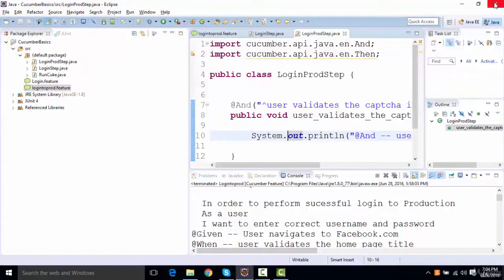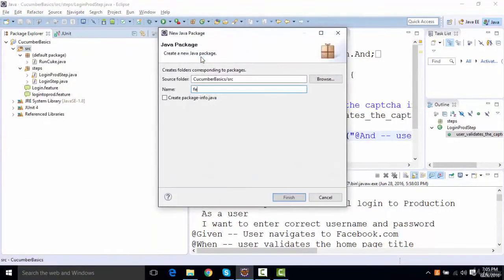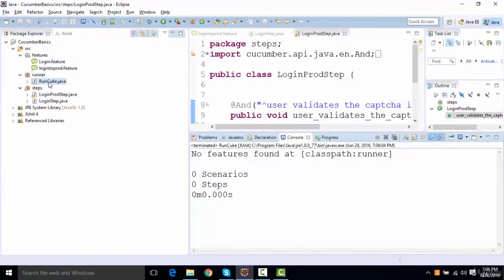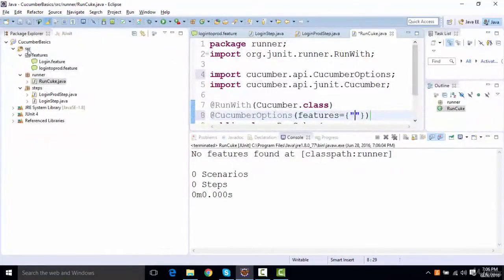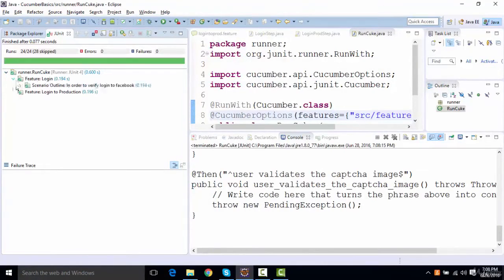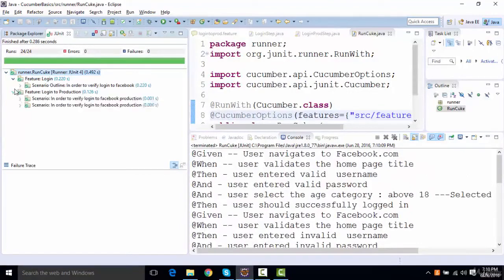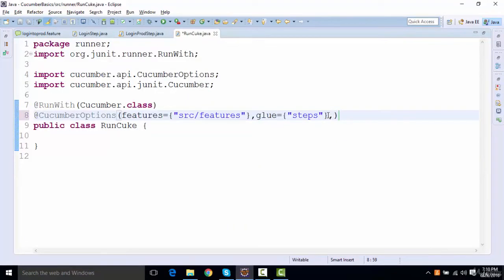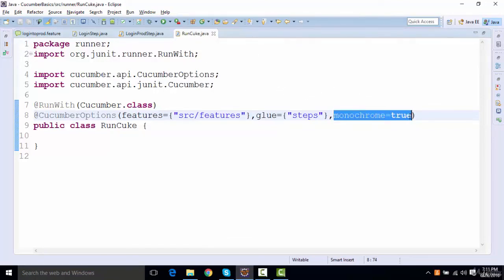12 Cucumber Options Features, Glue and Monochrome